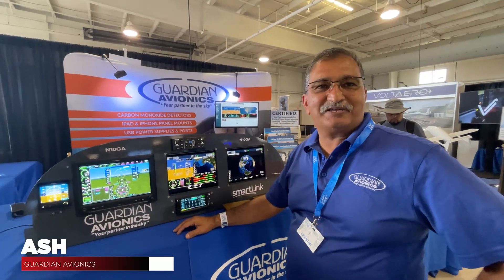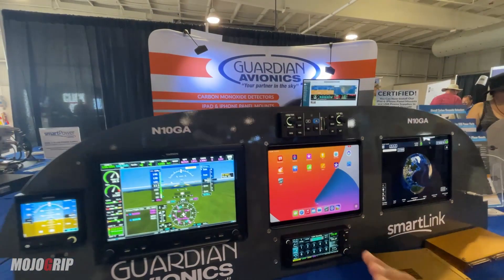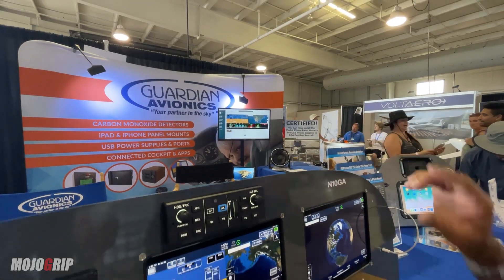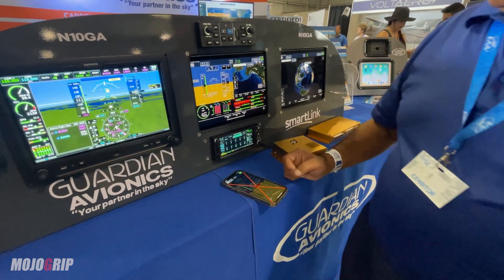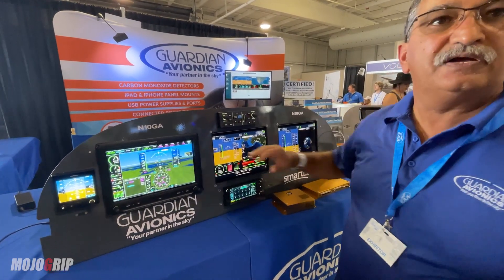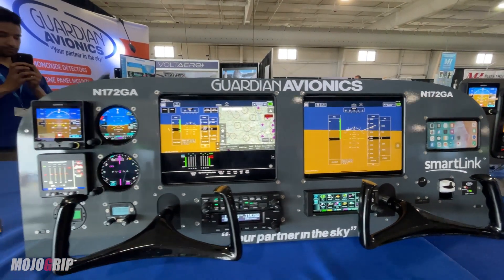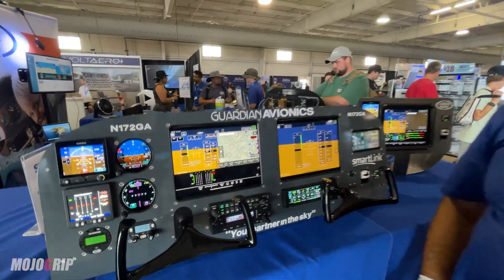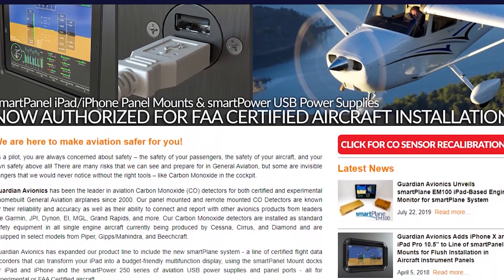iPhones & iPads Used For Airplane Avionics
Here is one cool gem I found at Oshkosh this year. A full glass panel avionics system that's built from iphones and ipads. Guardian avionics offer aircraft owners both certified and experimental aircraft, a more affordable solution to modern avionics.

It's no secret that glass avionics even in GA is very very very, did I say very? expensive. Especially for older planes. Sometimes an aircraft owner would spend more on upgrading their avionics to glass than they paid for the aircraft. Well Guardian is moving into this space to save the day.

Their solutions for pilots includes; a data box and cloud service which will help sync your flight data and automatically safe it in the cloud so you have access to it whenever you need.

A full IFR panel that includes the garmin G5, GTN 375 and autopilot system will run roughly $20,000.

My Airplane Specs
- 2021 Sling TSi
- Range: up to 1000 miles
- Climb rate: 1200 fpm
- Speed: 170 mph
- Fuel: 8 gph